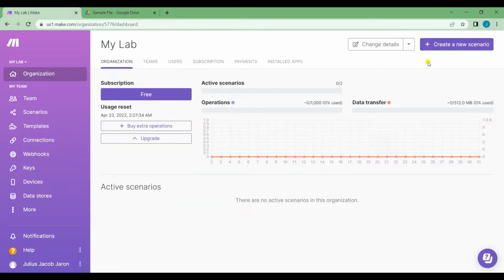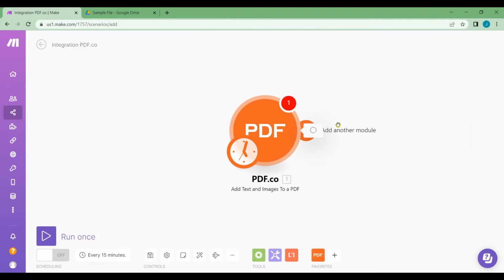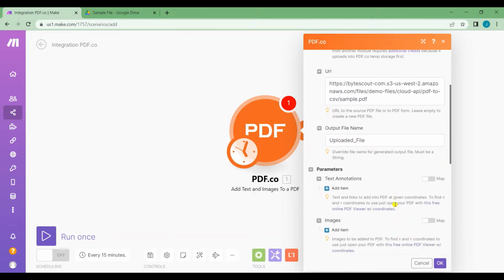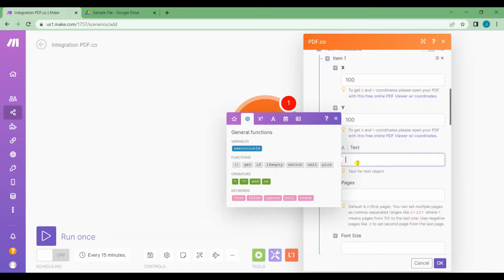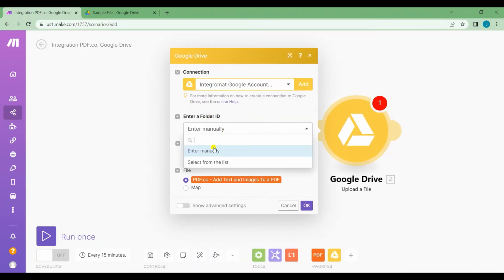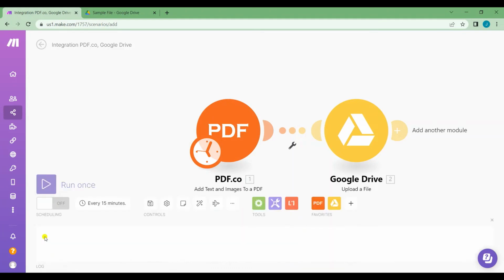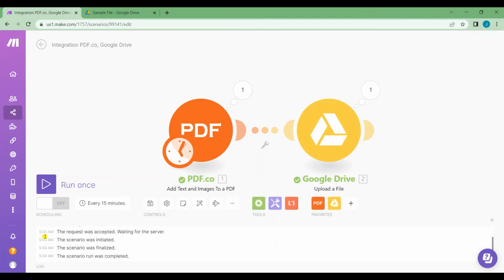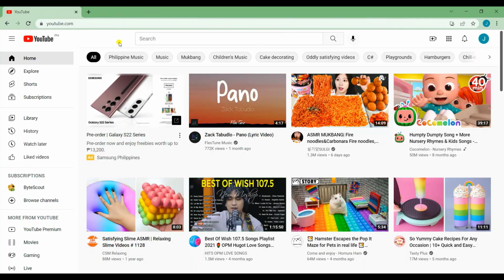How to Upload a PDF File to Google Drive using PDF.co and Make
In this tutorial, you will learn how to upload a PDF file to Google Drive using PDF.co and Make

Make helps you seamlessly connect your apps/services and automate manual processes without the need for code. It is a very popular platform for integrating various online services together.